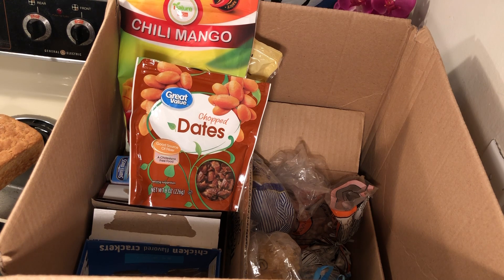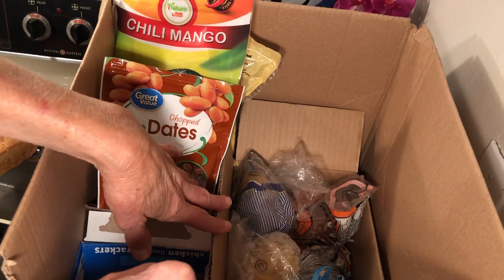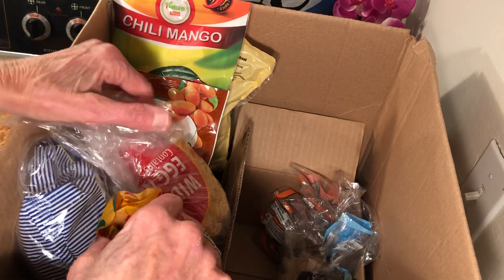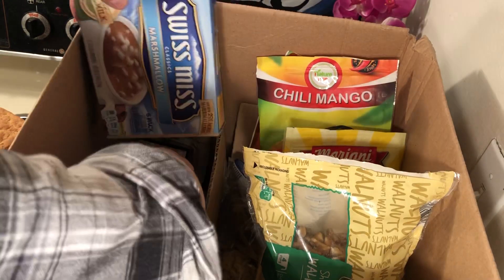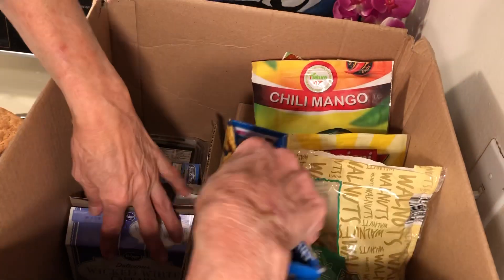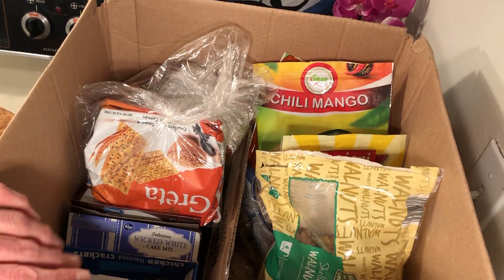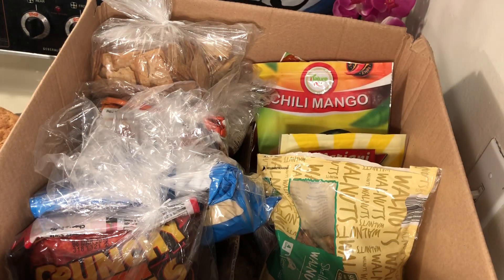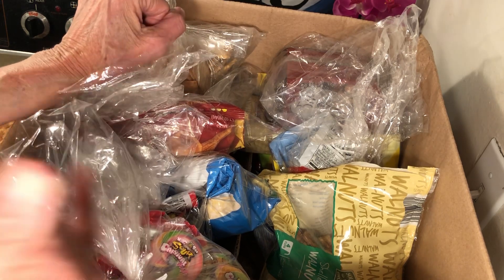Get All Your Half Eaten Packages of Food Together & Create a Small Stockpile-Do it/Do it Now!